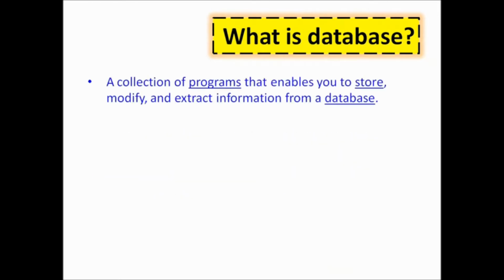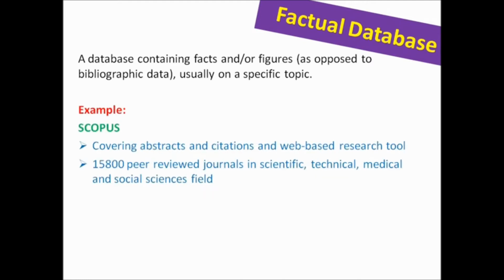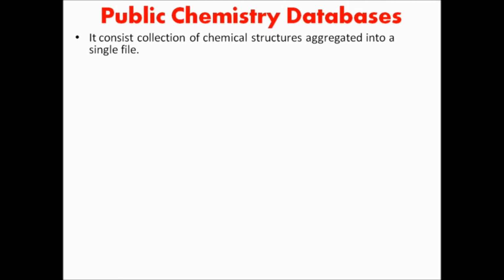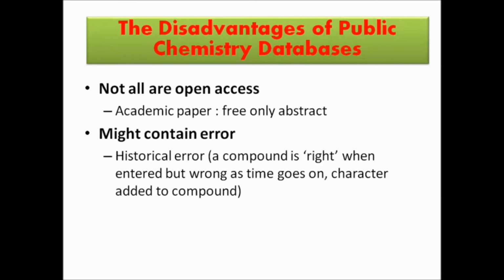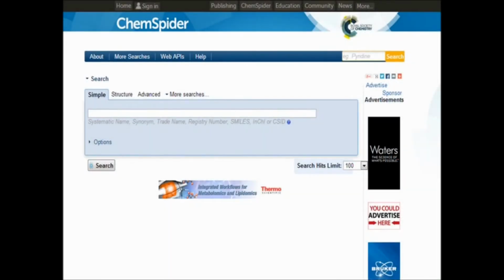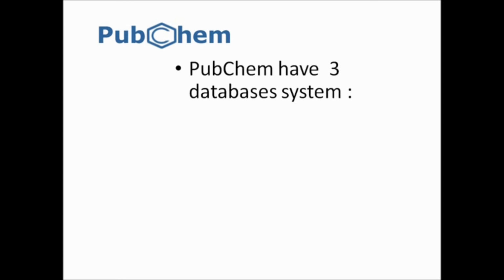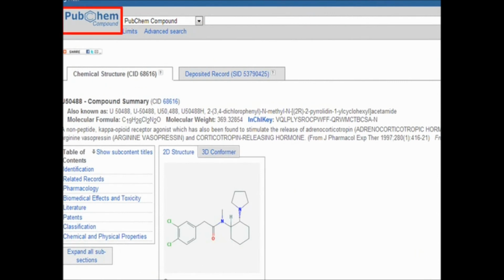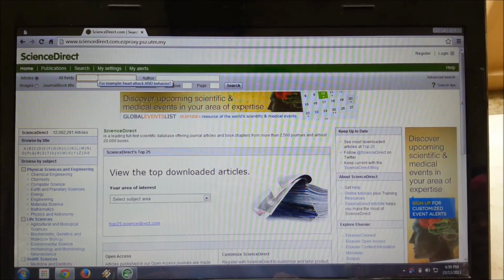PUBLIC CHEMISTRY DATABASE (GROUP 12 & 16)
INTRODUCTION
-WHAT IS DATABASE
-TYPE OF DATABASE
PUBLIC ACCESS DATABASE
-WHAT IS PUBLIC ACCESS DATABASE
-ADVANTAGE & DISADVANTAGE
PUBLIC CHEMISTRY DATABASE
-ADVANTAGES AND DISADVANTAGES
DEMO OF SOME PUBLIC ACCESS DATABASE OF CHEMISTRY
-CHEMSPIDER
-PUBCHEM
*WHAT TYPE OF INFORMATION CAN BE OBTAIN FROM THE DATABASE